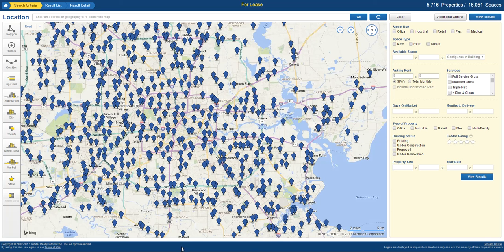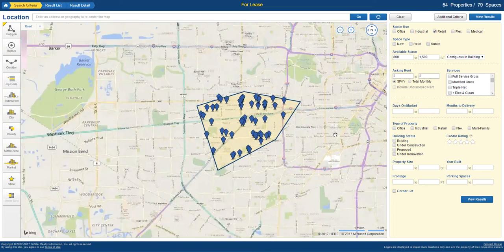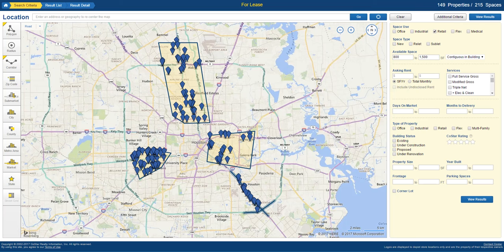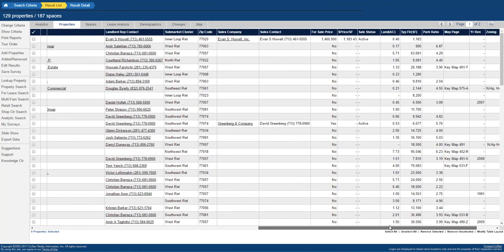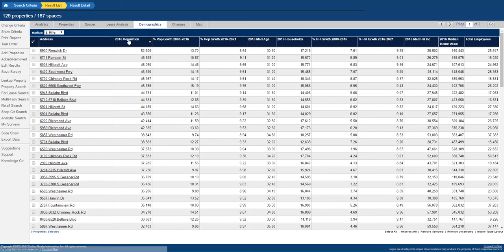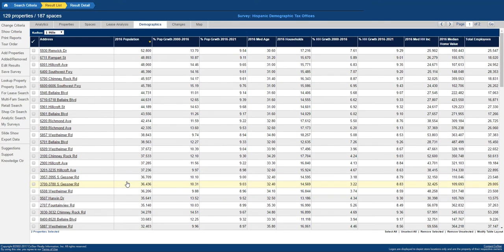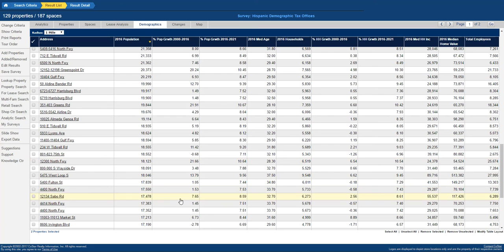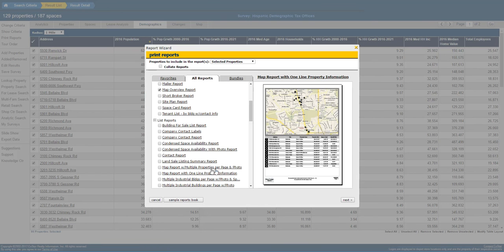Houston Retail Tax Office Franchise Search - Best locations in Houston to look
This search focused on I-45, 6-10, Beltway 8 and the following major corridors:

Questions?